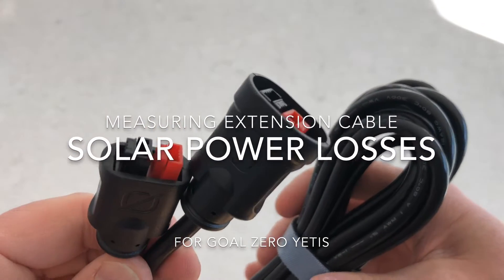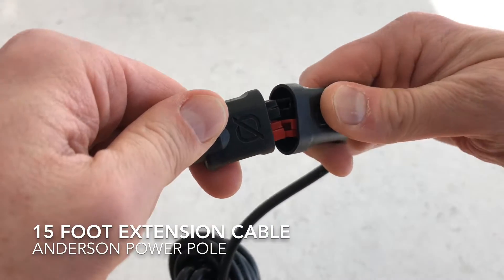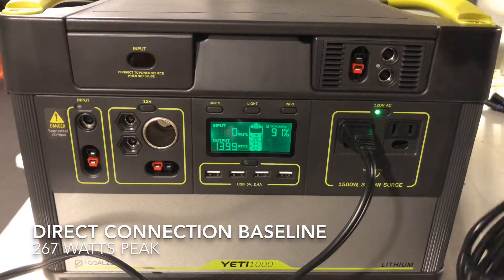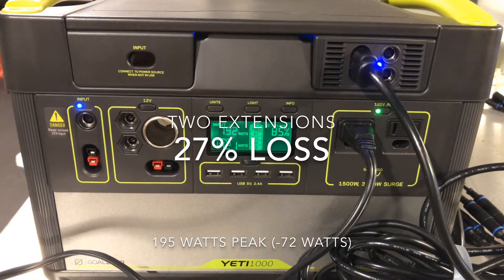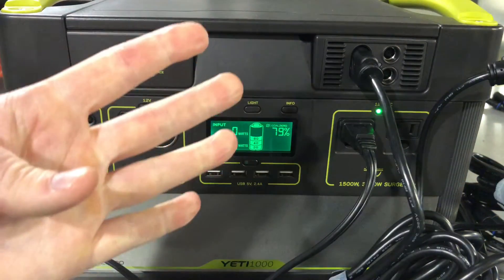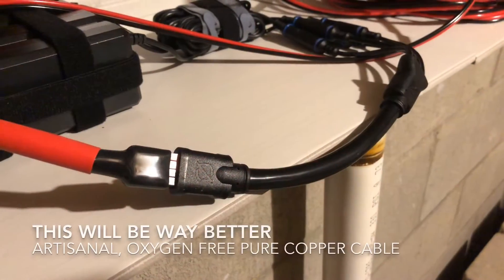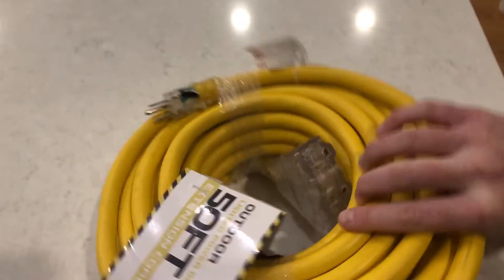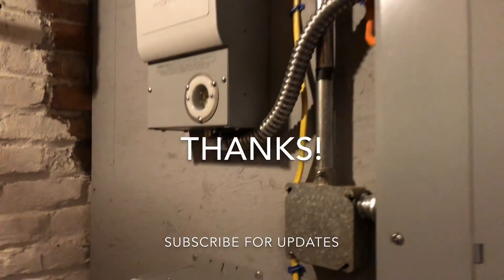Goal Zero Yeti solar extension cables for: How much power do you lose at 60 feet?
I was curious how much power you lose by adding extension cables from my Goal Zero Boulder 100 solar panels to my Goal Zero Yeti 1000 Lithium and also connect it to the home integration kit so I can power my home. In this video I test how much power you lose when you add 1, 2, 3, and even 4 of the 15 foot Anderson Power Pole extension cables. I was very surprised by the results. In short, stick to 1 or 2 max or you'll lose a ton of solar power and if you have long runs, do that in AC power instead of DC.

Goal Zero 8mm to High Power Port 4X Combiner Cable

Goal Zero 15ft Extension Cable for Goal Zero Boulder 200 Solar Panel